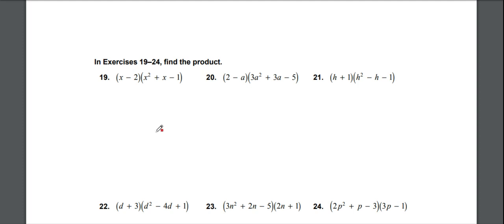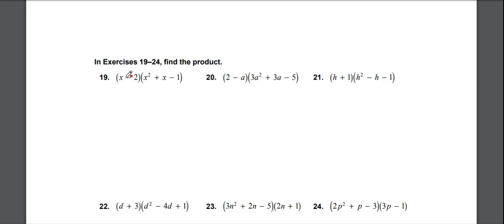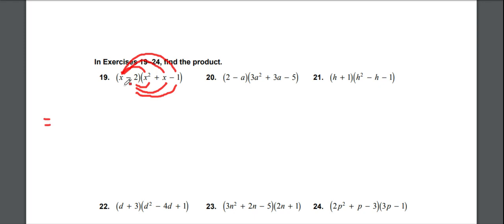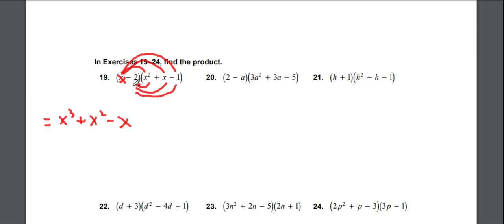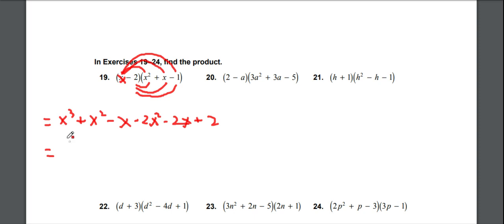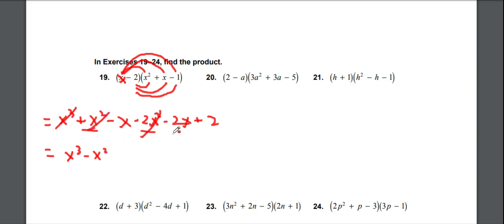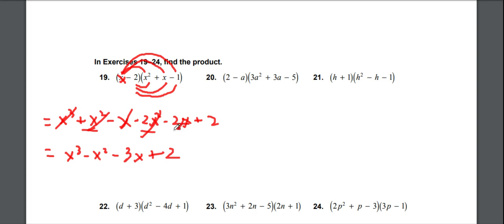Big Ideas Algebra. Notes on 7.2 part 3, Multiplying polynomials.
BID Alg 7.2 notes part 3, Multiplying polynomials.